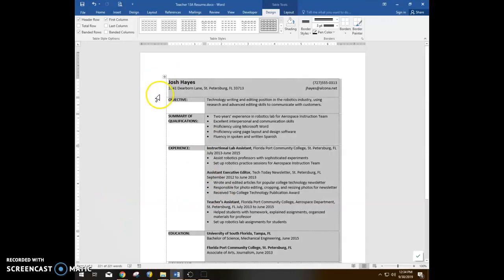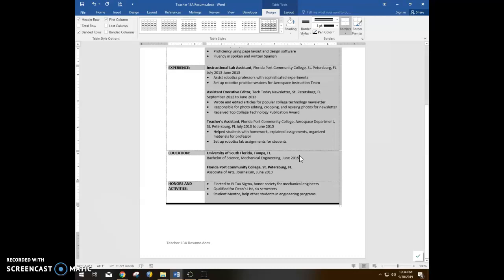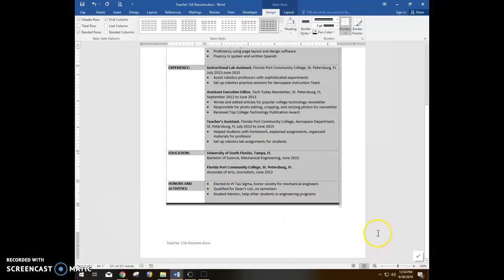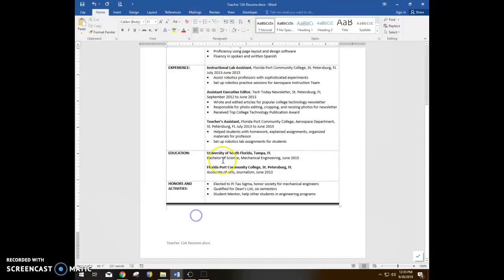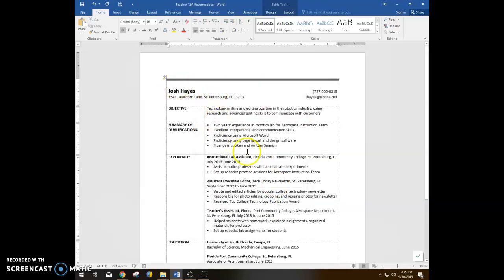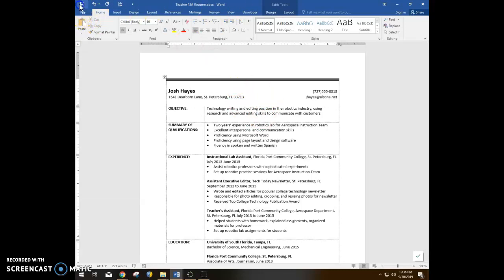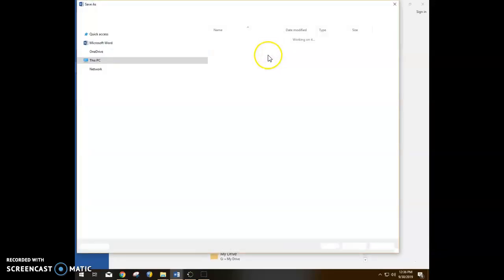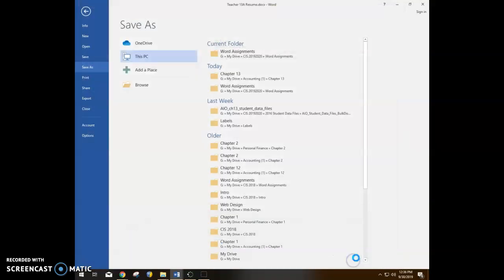Word 13A Part 4 of 4